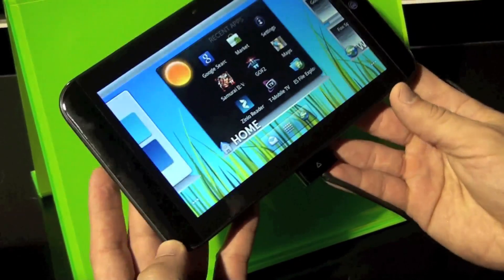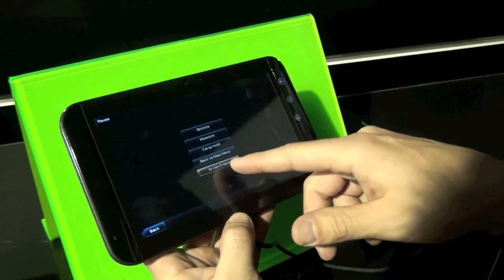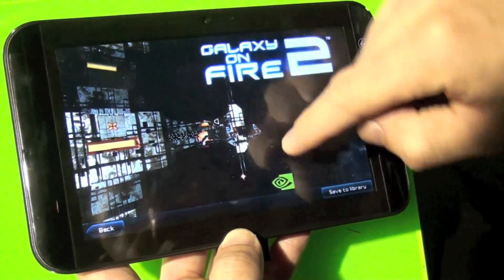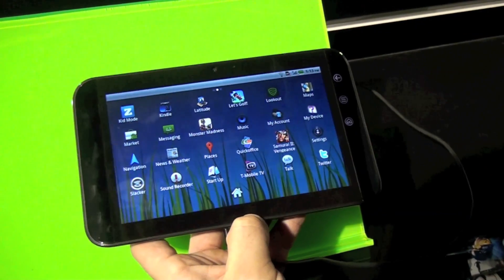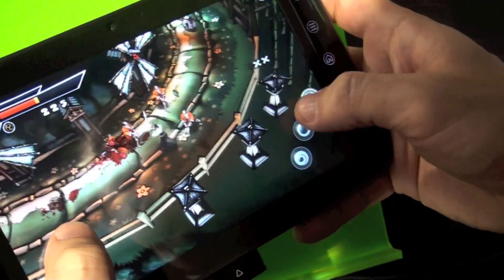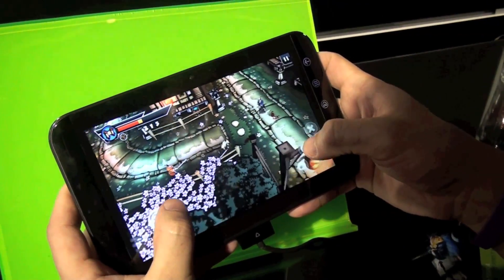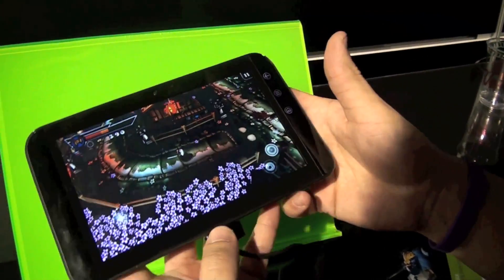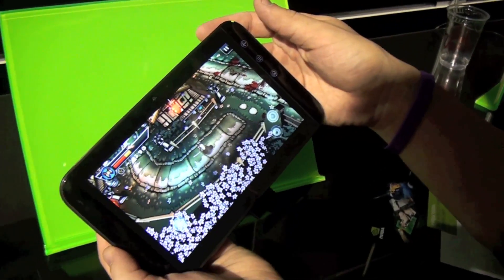Gaming on the Dell Streak 7 hands-on video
We first brought you details of the Dell Streak 7 at T-Mobile's press event a couple days ago. Now we get a second look at the NVidia booth. Utilizing the Tegra2 processor NVidia was able to show off its graphic prowess and how the Tegra2 processor is capable of handling advanced games with intense graphics. One thing is clear, the Tegra2 is mind blowing. The capabilities this chip has is going to shape not only the gaming experience on mobile devices but the overall power expectations from mobile devices.